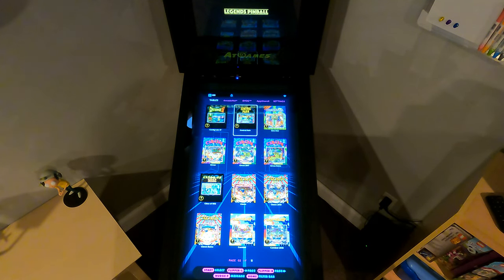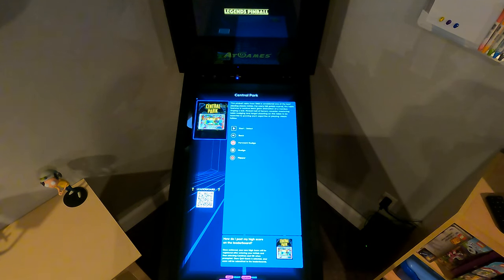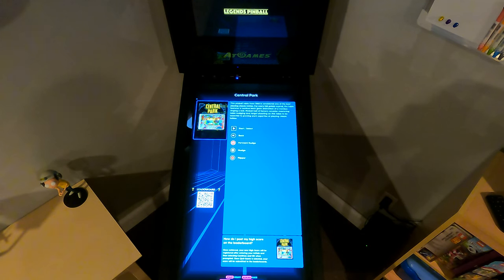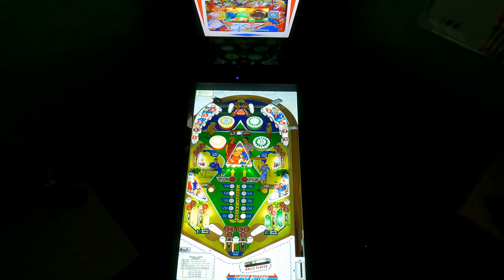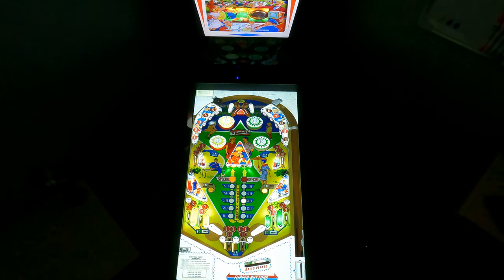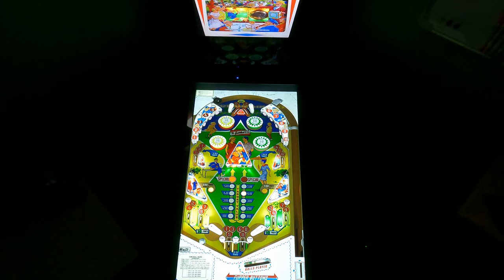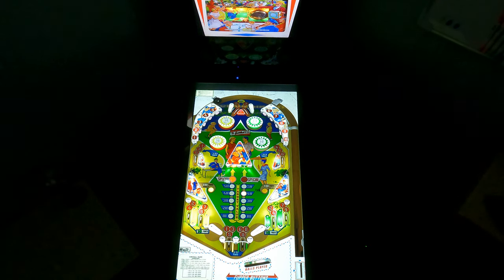Central Park (Gottlieb) on the AtGames Legends Pinball (014) - Gameplay!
This is the fourteenth (014) in a series of quick gameplay videos of every licensed virtual pinball table available to play on the AtGames Legends Pinball machine, one of the most value-packed home systems. I'll play these in menu order (for the most part). This video covers the FarSight Studios release of Gottlieb's Central Park, a top-playing classic electro-mechanical table from 1966. I dare you to look away from the monkey in the middle of the playfield!

NOTE: Any audio delays are from the video processing and are not present on the machine itself.